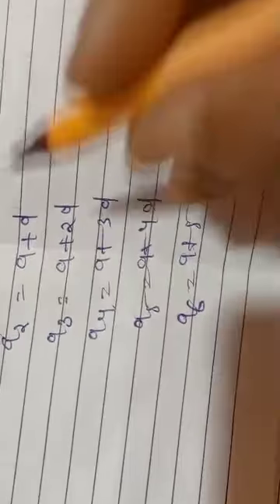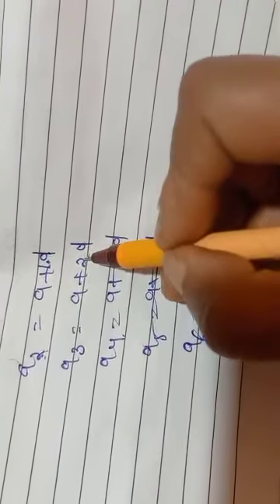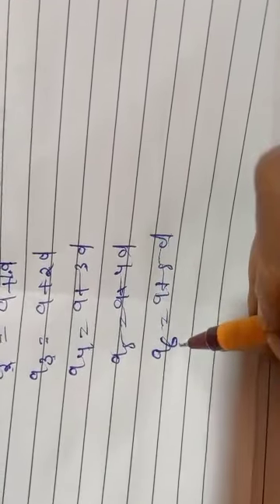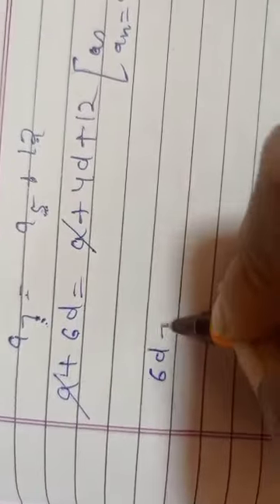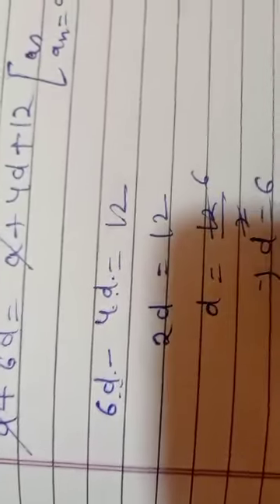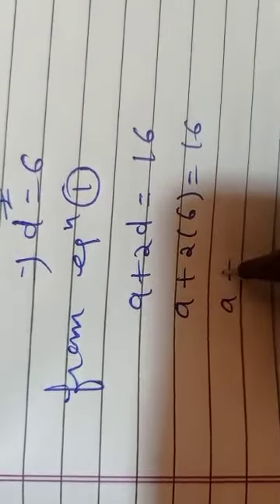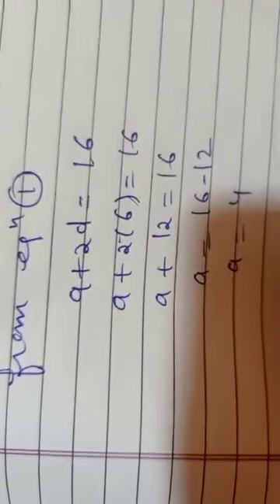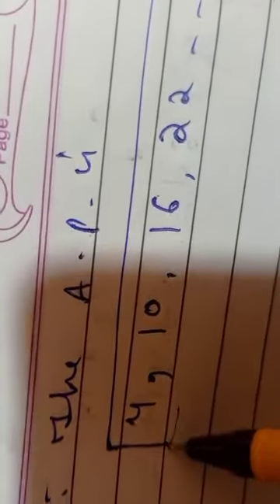M.L.Aggarwal chapter arithmetic and geometric progressions exercise 9.2 question no 10